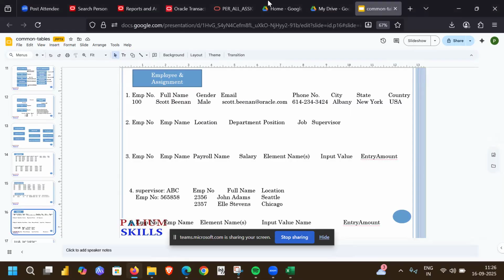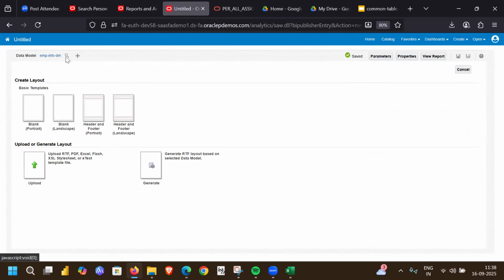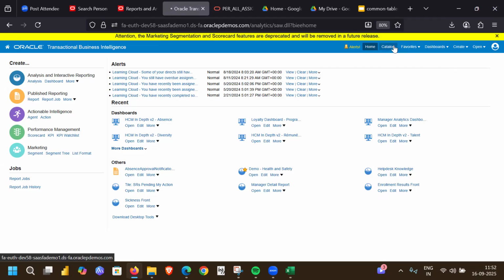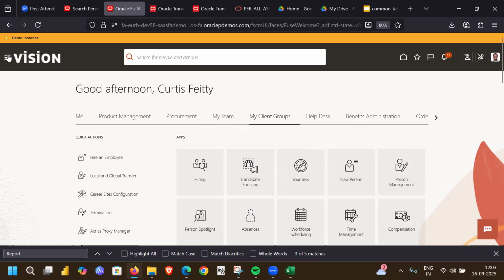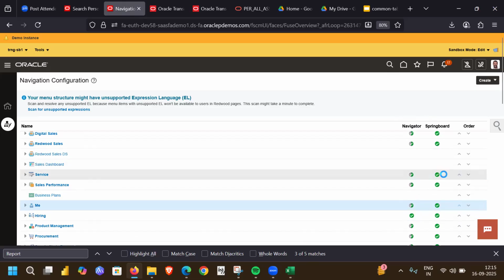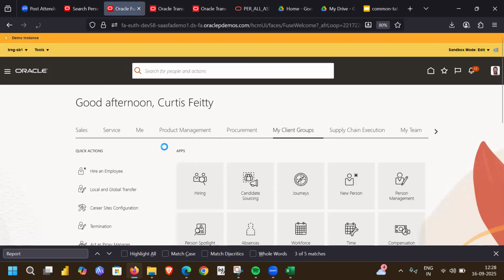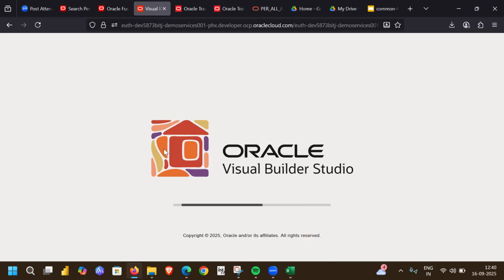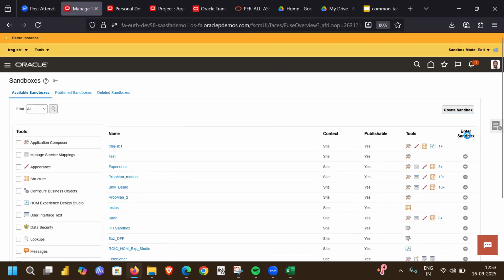Oracle Fusion Table Structures, Create Data Models in OTBI & Personalization